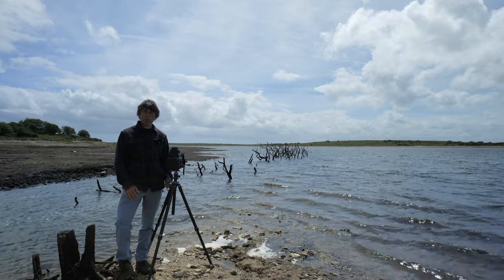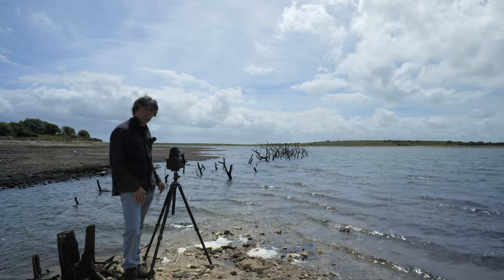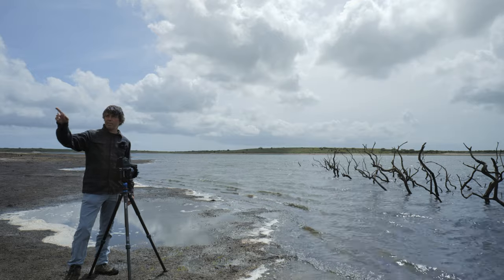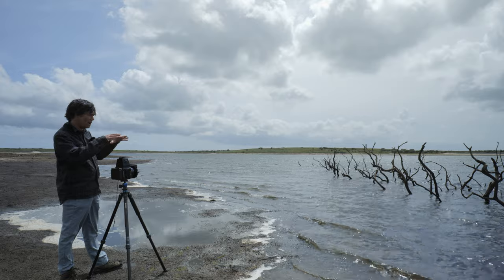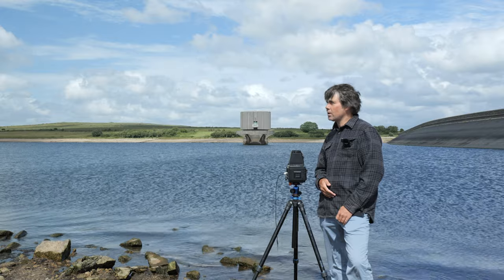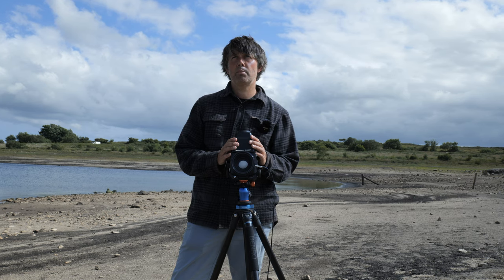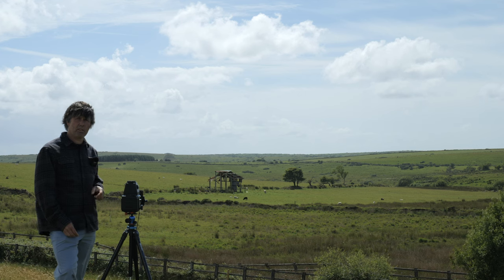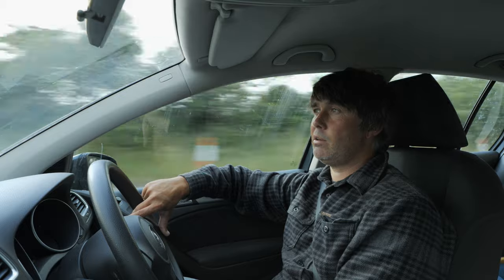Ilford FP4 landscapes | Bodmin Moor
A day out shooting Ilford FP4 film with my mamiya RZ67 on Bodmin moor in Cornwall.